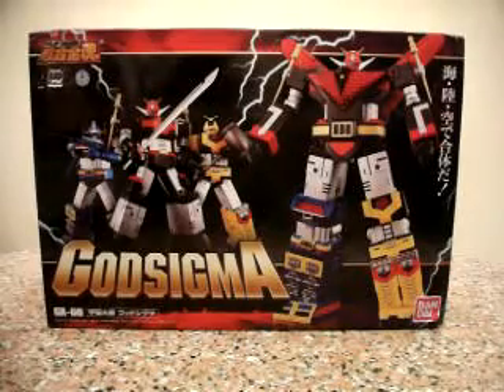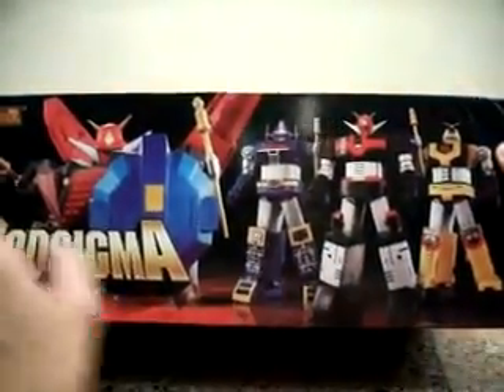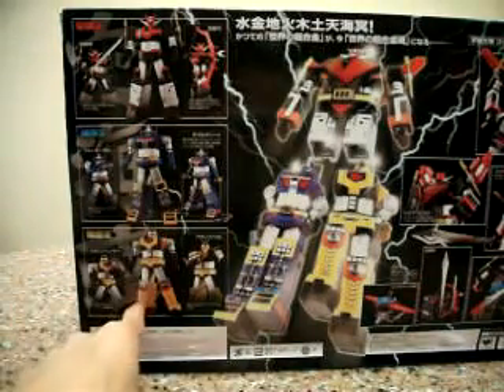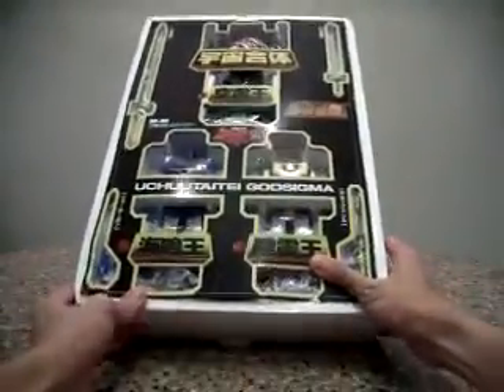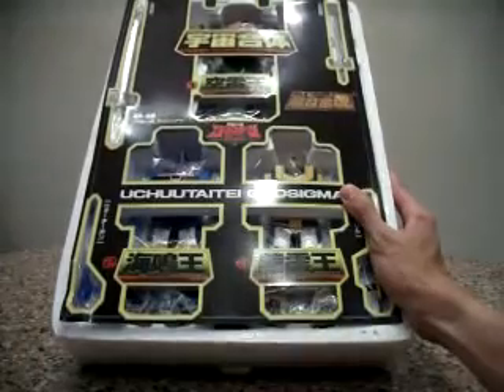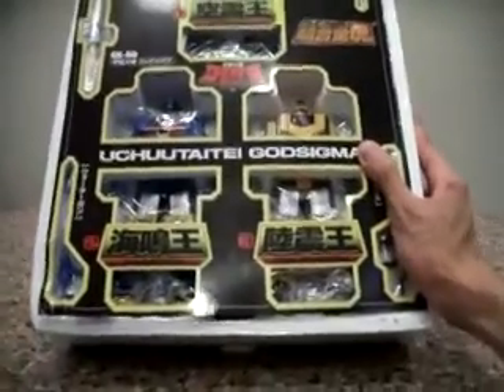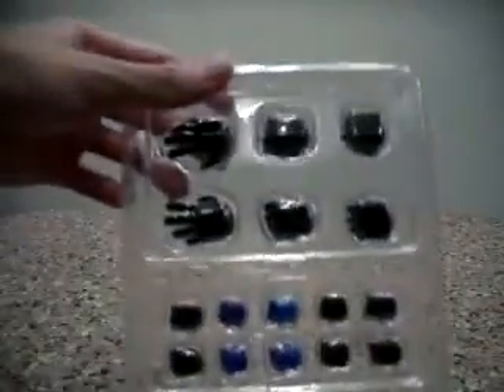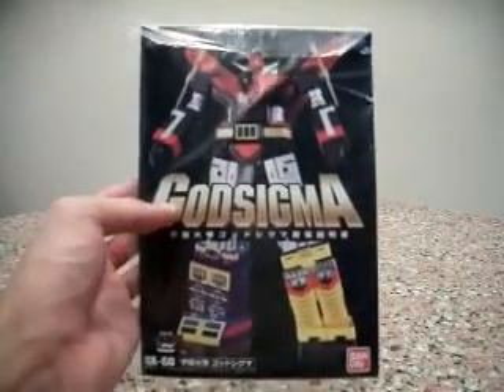Bandai Soul of Chogokin GX-60 God Sigma Review part 1 of 3